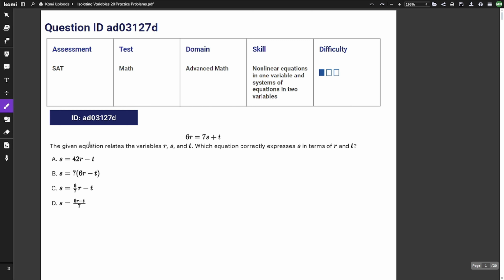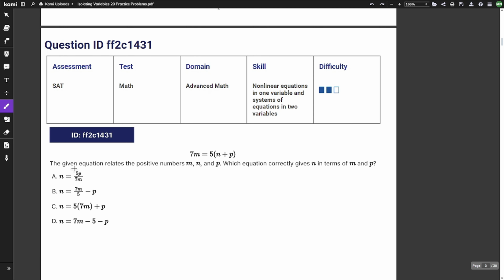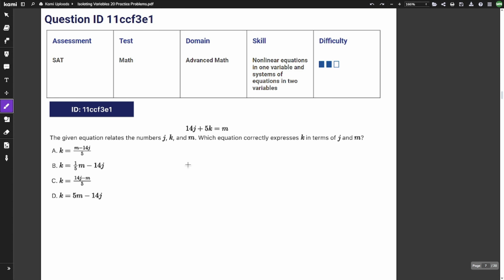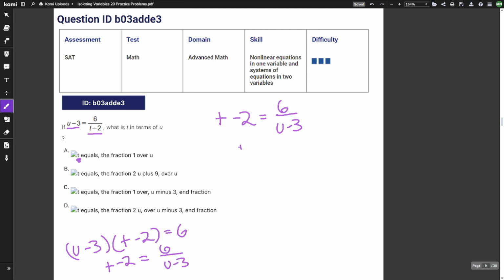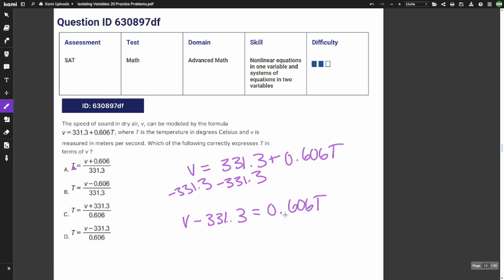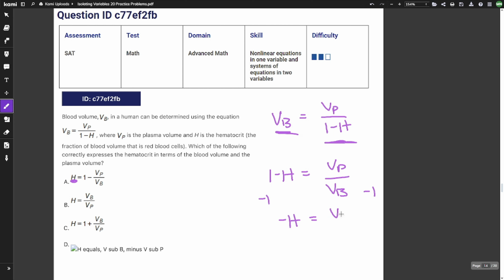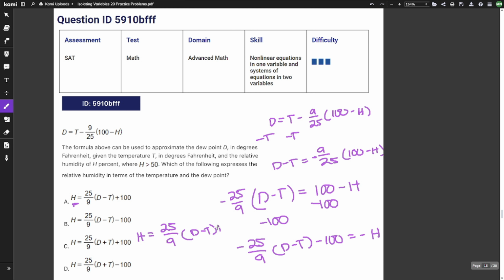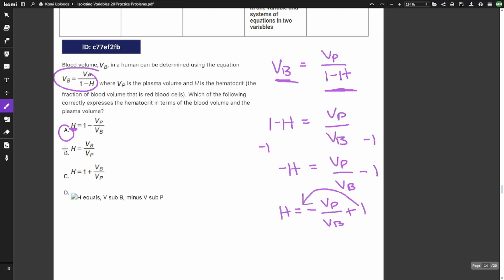isolating variables 20 practice problems walkthrough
0:00 - intro
0:20 - question #1
1:08 - question #2
2:37 - question #3
3:21 - question #4
3:51 - question #5
4:11 - question #6
5:17 - question #7
5:50 - question #8
7:05 - question #9
9:12 - question #10
9:34 - question #11
10:33 - question #12
11:27 - question #13
12:22 - question #14
13:24 - question #15
13:43 - question #16
15:23 - question #17
16:08 - question #18
16:40 - question #19
16:54 - question #20
17:15 - outro